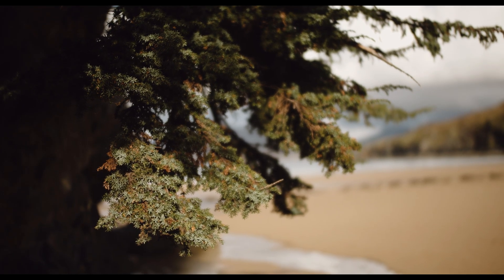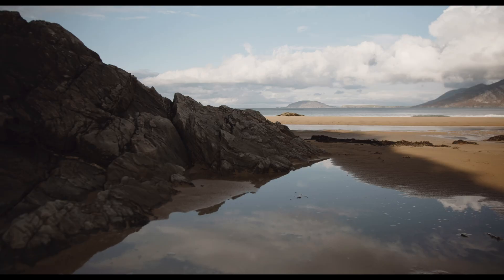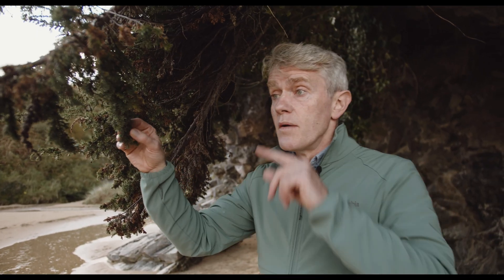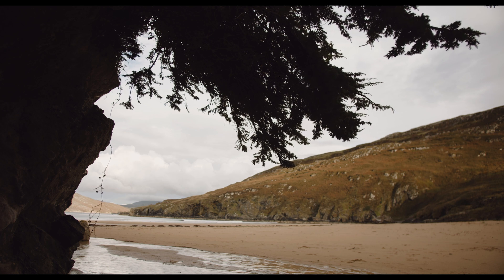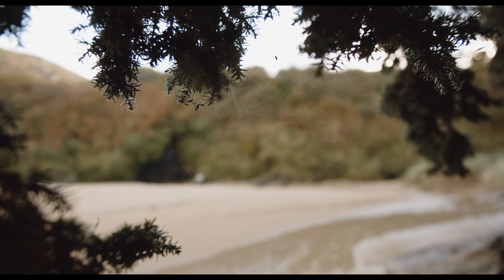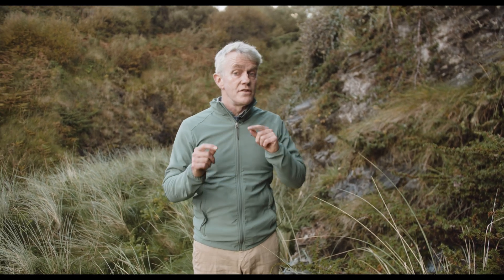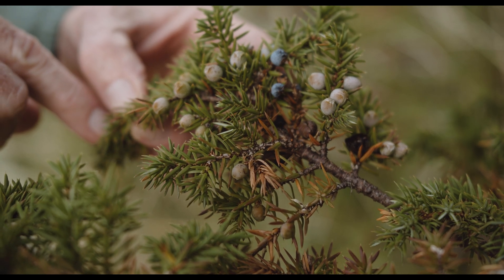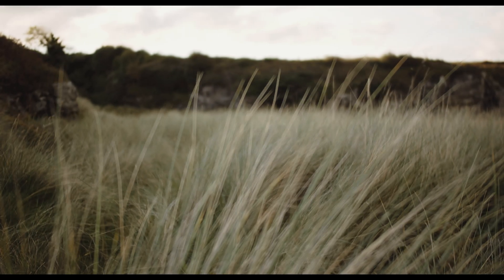Ireland's Native Trees - EPISODE 12 JUNIPER TREE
Exploring our not so common conifer, the juniper tree.